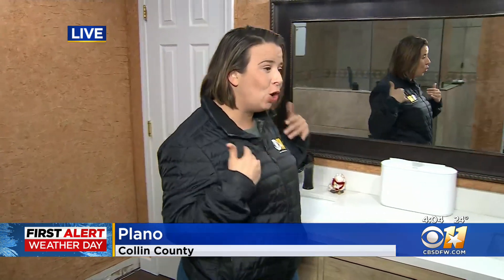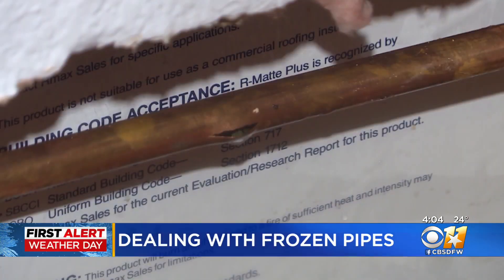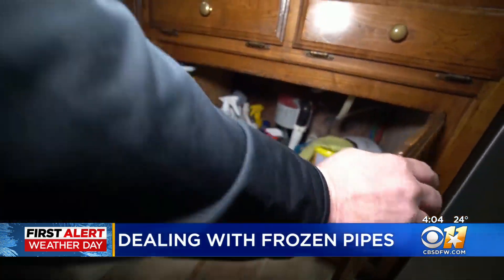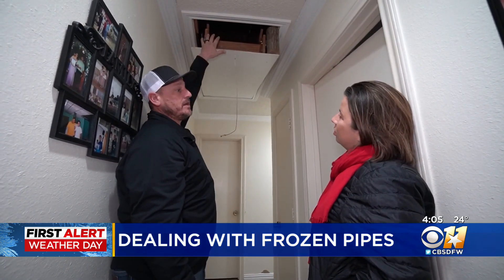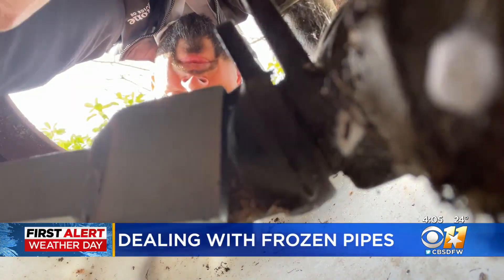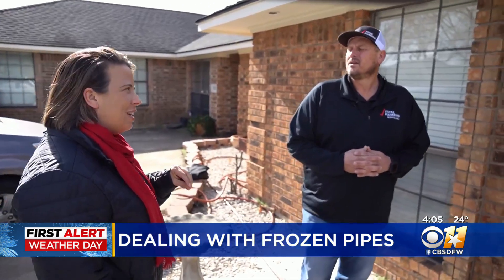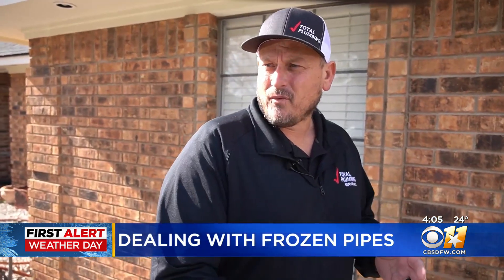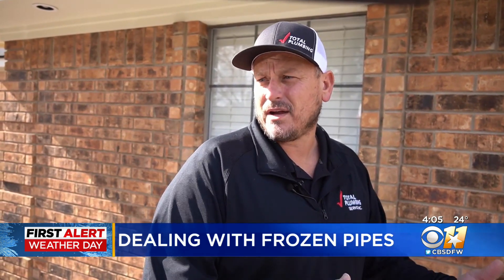North Texans dealing with frozen pipes after arctic blast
An expert offers tips about what you should do if your pipes freeze.